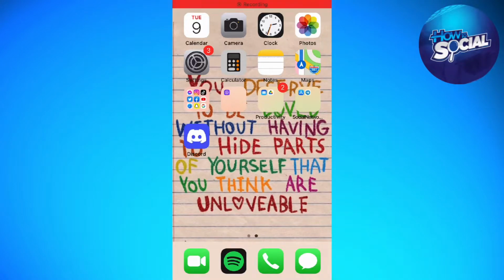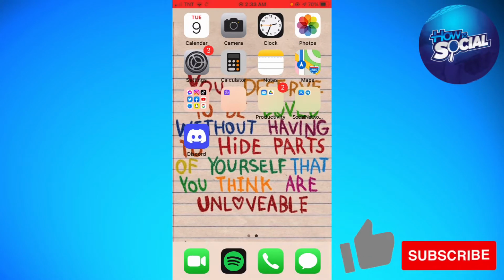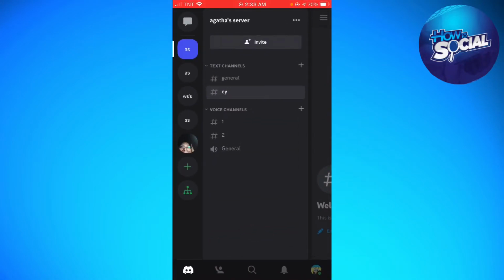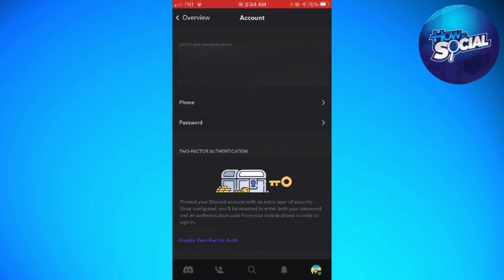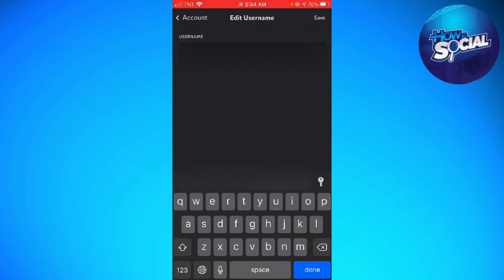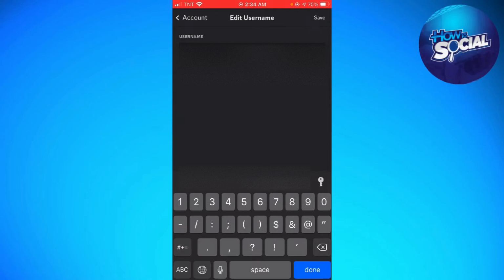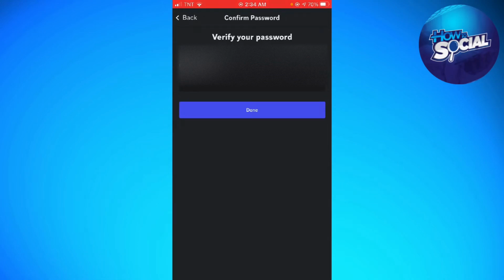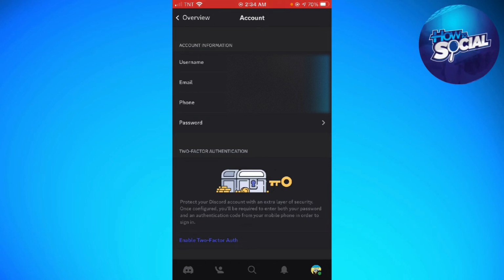How To Change Username On Discord (2023 Guide)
Learn How To Change Username On Discord (2023 Guide).In this tutorial, you will learn how to change your username on Discord, a popular chat and voice communication app used by gamers and online communities.

Here are the steps to change your username on Discord:

Open the Discord app or go to the Discord website and log in to your account.
Click on your profile picture or avatar in the bottom left corner of the screen.
Select "Edit Profile" from the menu that appears.
In the "Username" field, type in your desired new username.
Click on the "Save" button at the bottom of the page to save your changes.
Note: There are some restrictions to changing your username on Discord. Usernames can only contain letters, numbers, underscores, and hyphens, and they must be between 2 and 32 characters in length. You can only change your username once every 60 minutes.

That's it! You have now successfully changed your username on Discord. Your new username will be visible to other users in all servers and DMs.